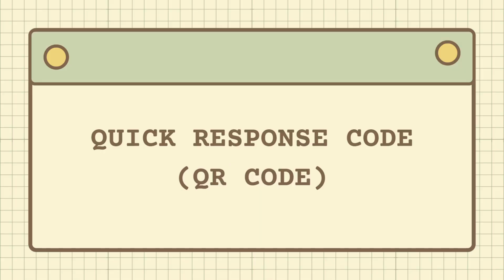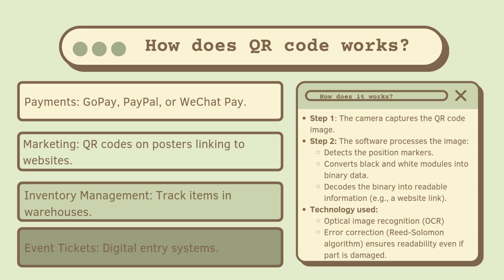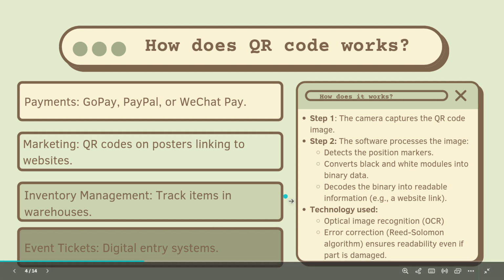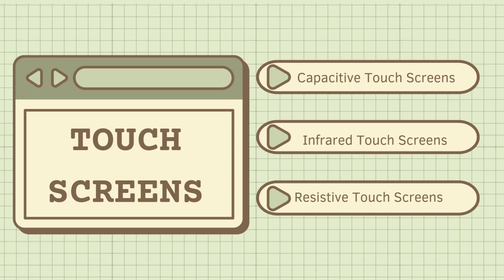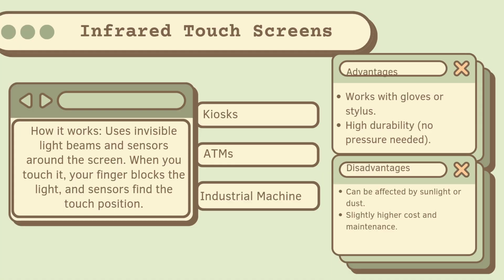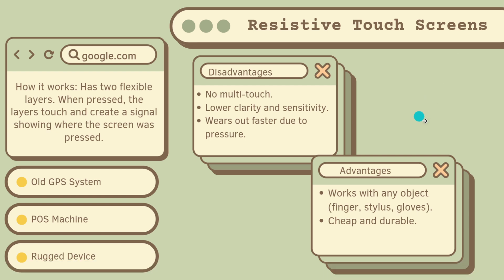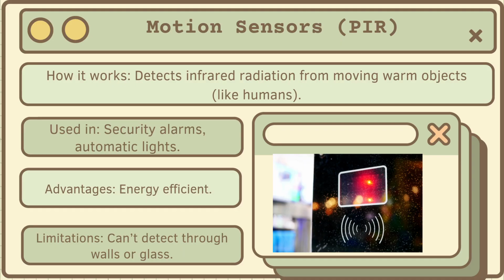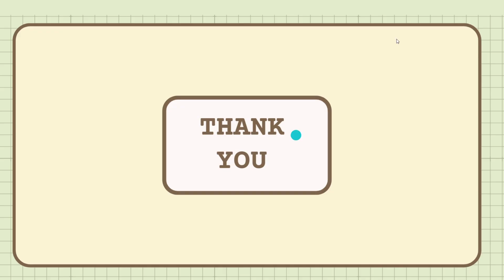Computer Science Edunav